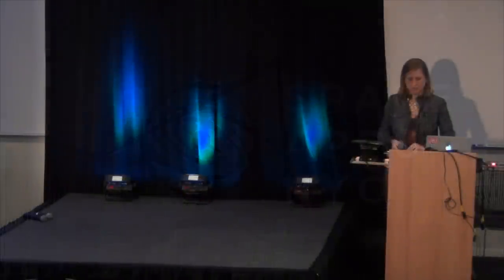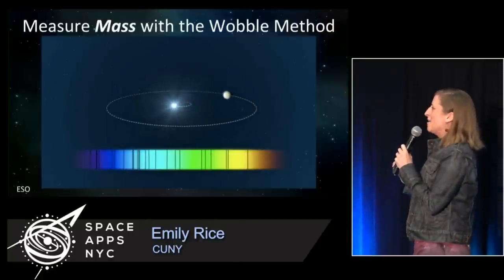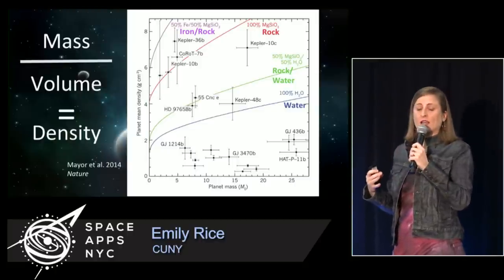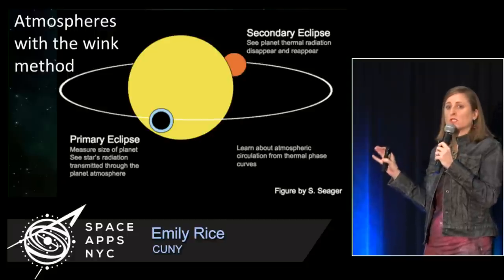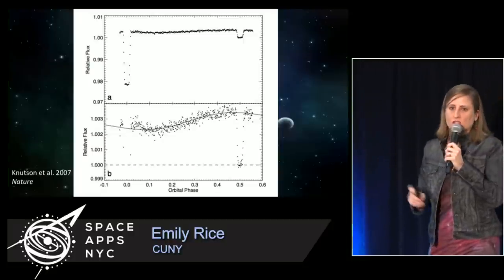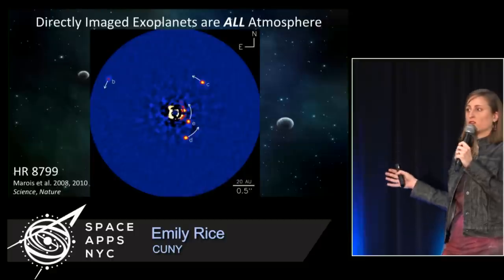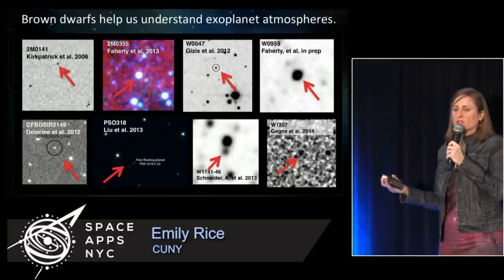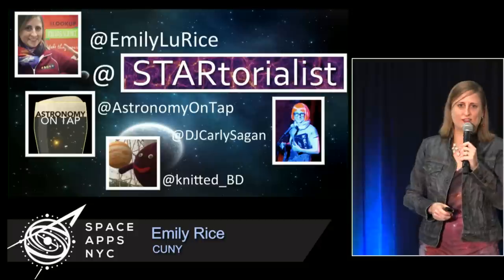Space Apps NYC 2015 - Emily Rice on Alien Atmospheres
How scientists are studying the atmospheres of planets around other stars.